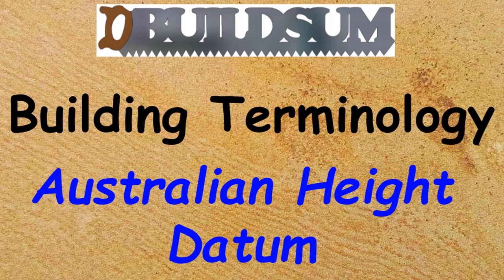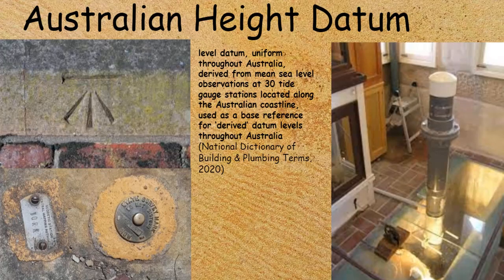Building Terminology - Australian Height Datum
This time we are looking at the Australian Height Datum.